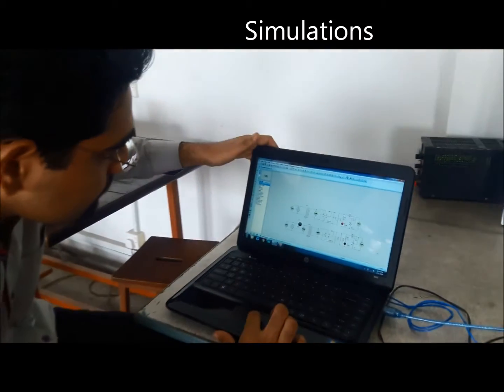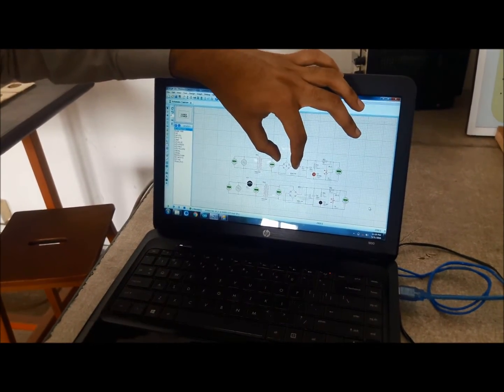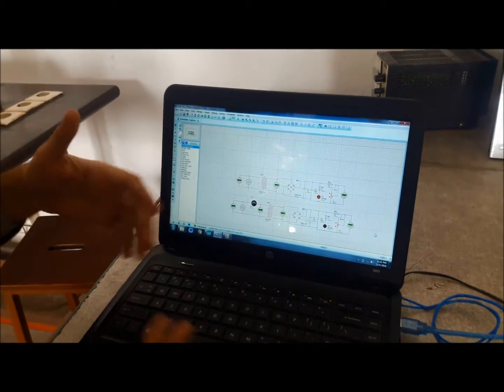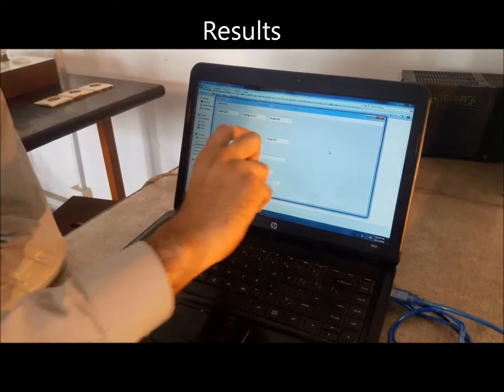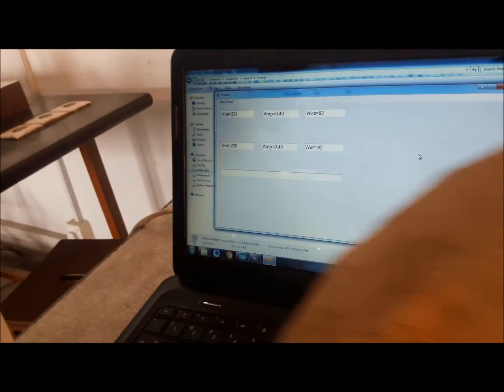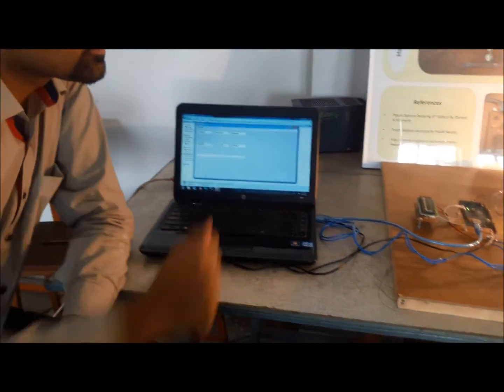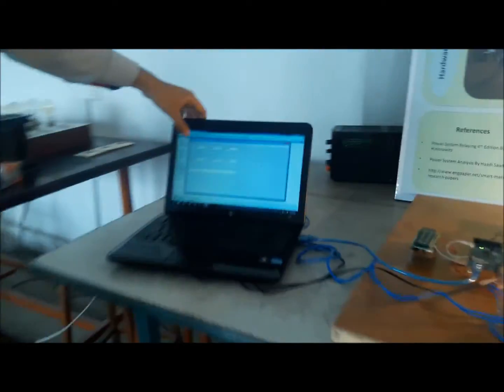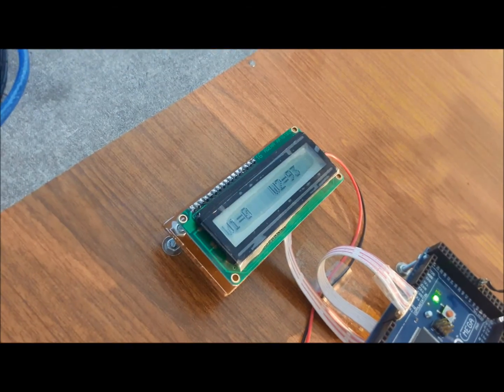G21: Modern Energy Meter With Automatic Control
Project Title:
Modern Energy Meter With Automatic Control

2012-EE-075
2012-EE-141
2012-EE-147
2012-EE-167